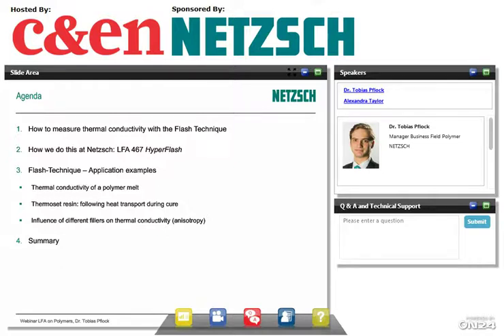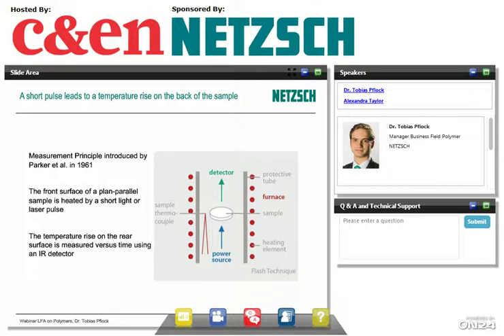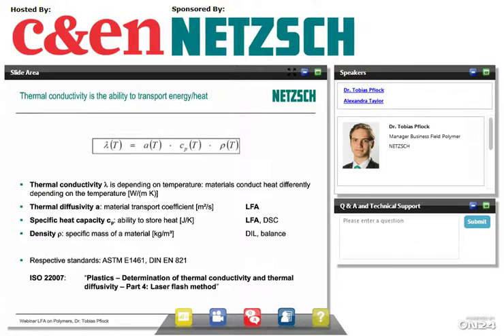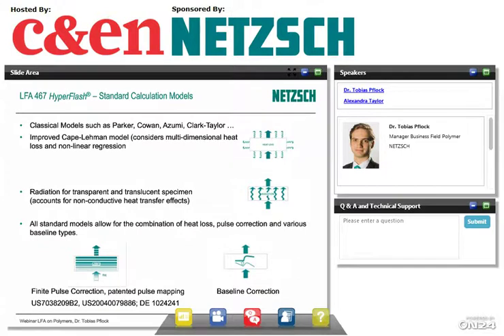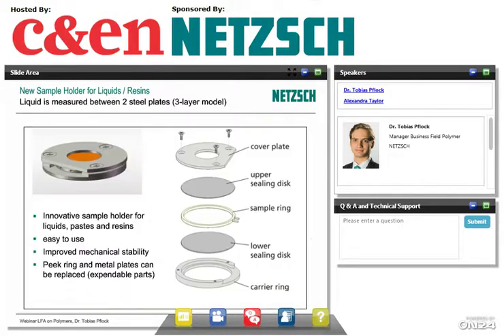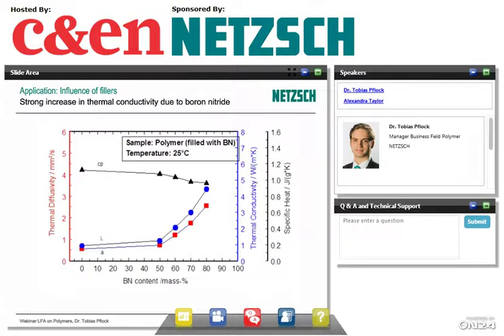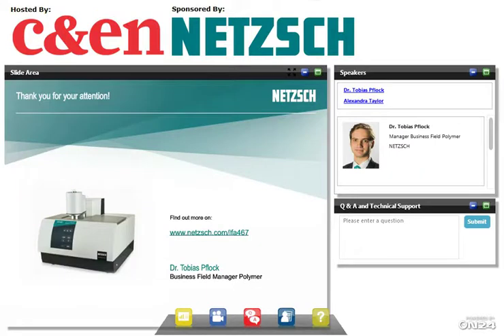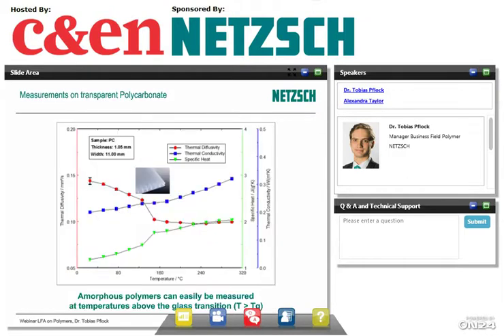Laser Flash Anaysis LFA of Polymers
Thermal conductivity & diffusivity of polymers using the laser flash method (LFA) of thermal analysis